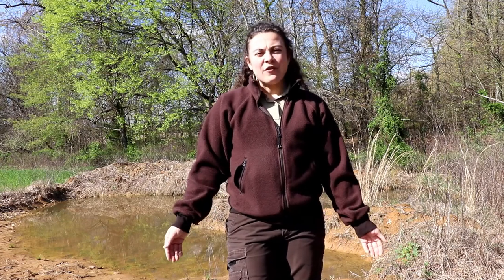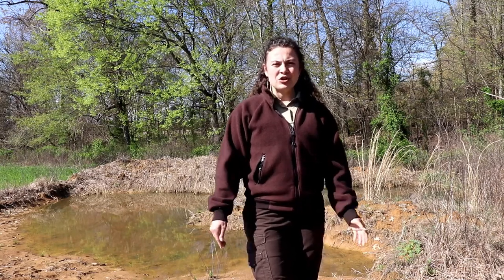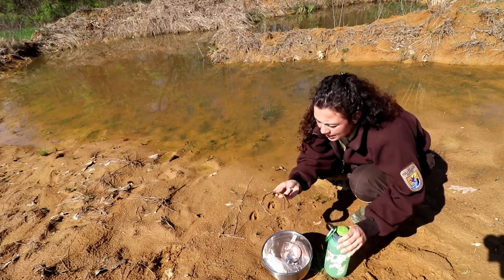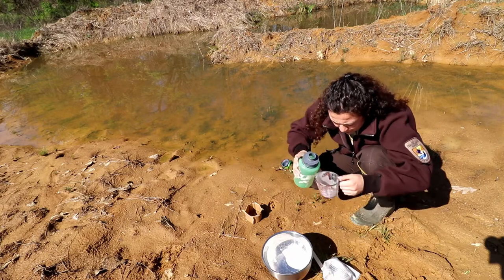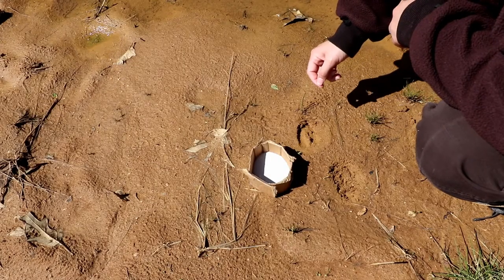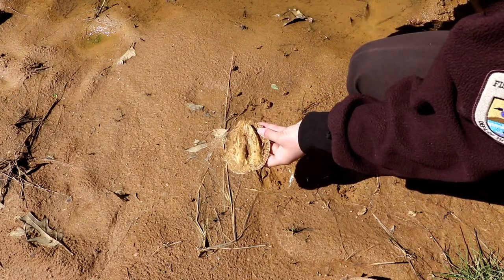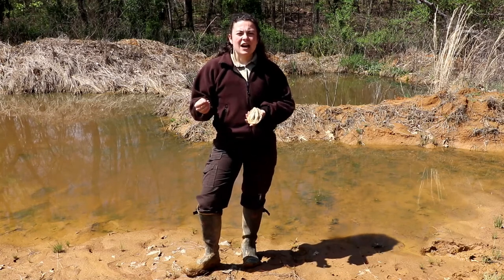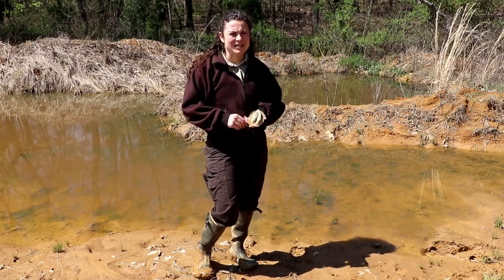Animal Tracks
Here's a quick activity to help you learn your animal tracks.  Why not make a plaster cast of a real track?  Follow ranger Brittany and she will show you how!